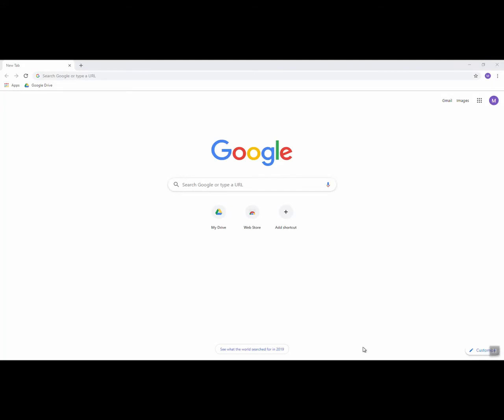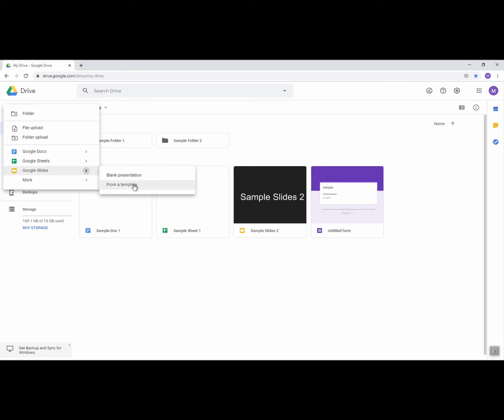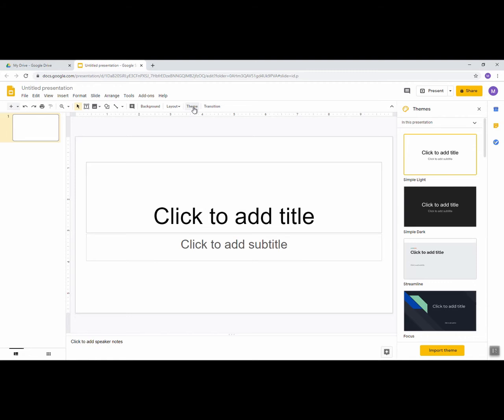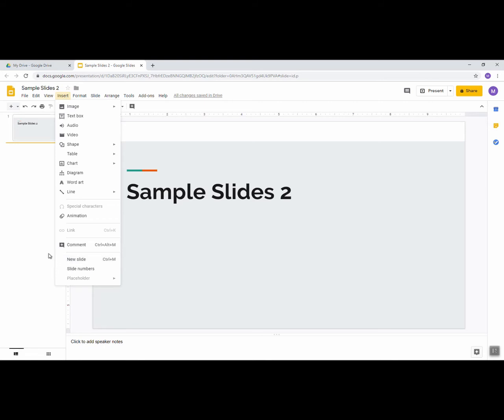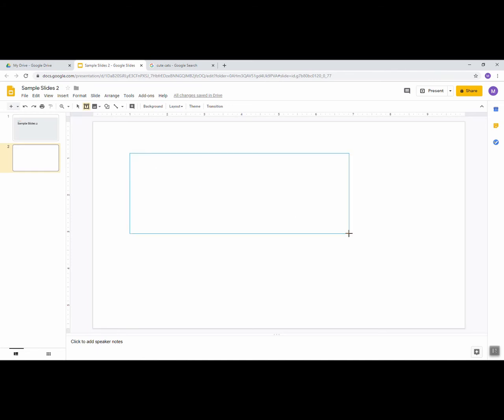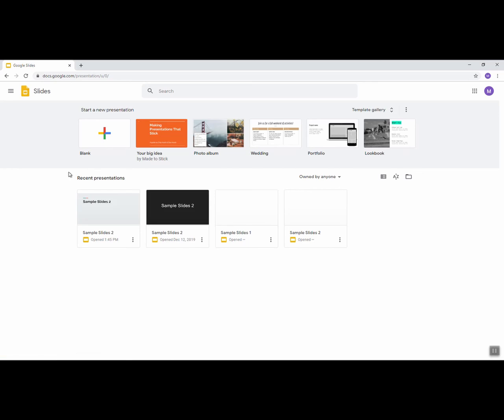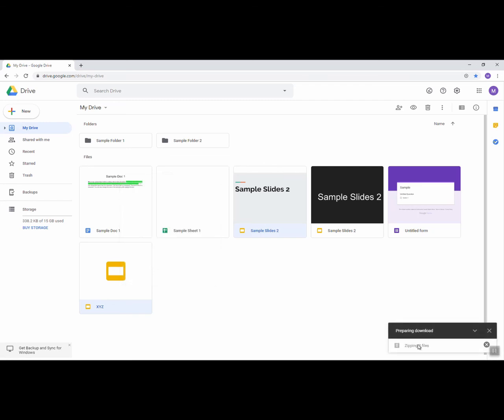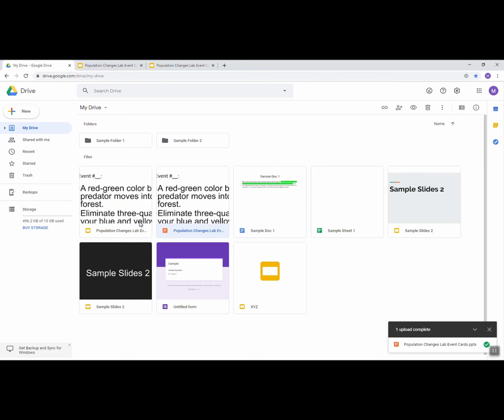Seg 4 Google Slides